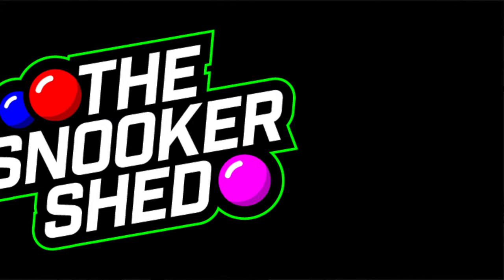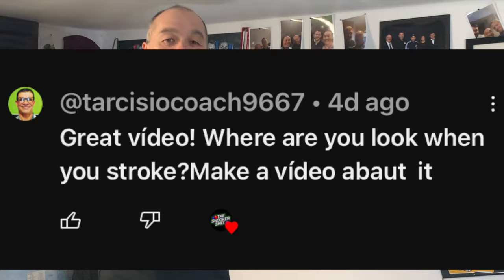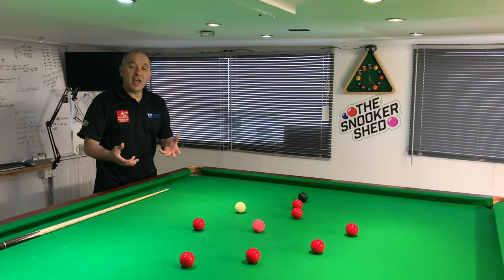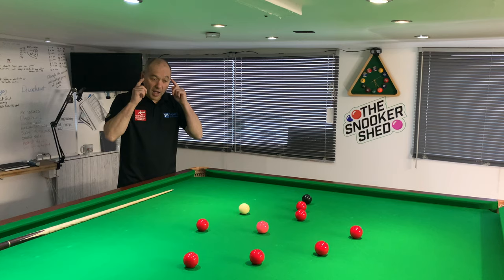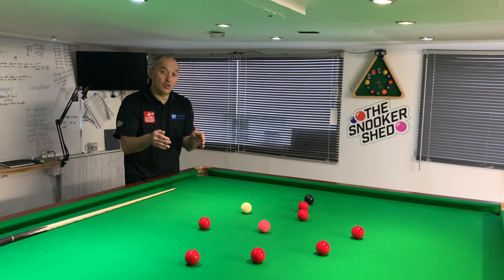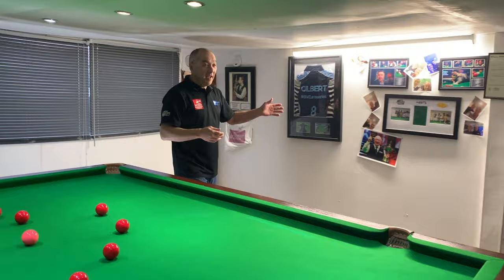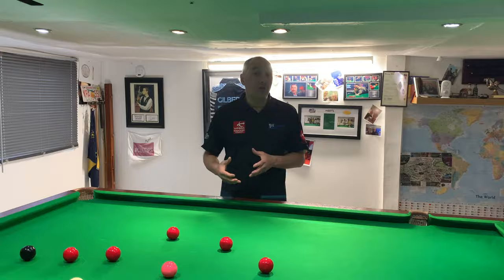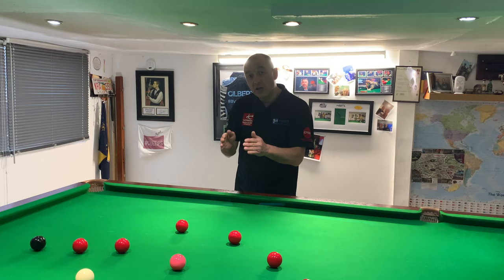Where do we look when play snooker/cuesports ? Lets Have A WEE LOOK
This video was requested by Tarisico asking me where I look when I strike the cueball ?
So I thought I would delve into the main 2 and some insight on how where I am looking when playing as shot.

Nic Barrow  @Snooker Coaching At The Snooker Gym
Ross Muir
Rebecca Kenna